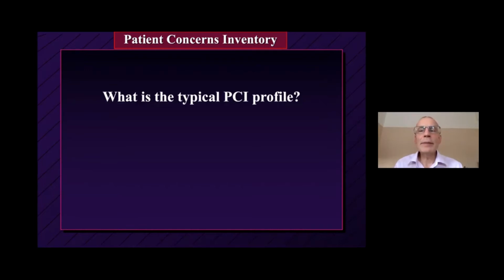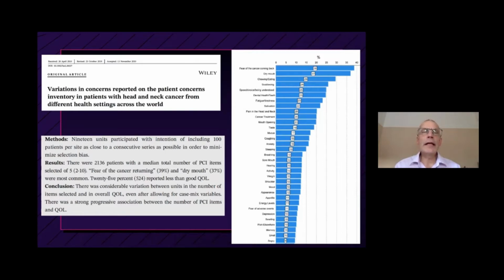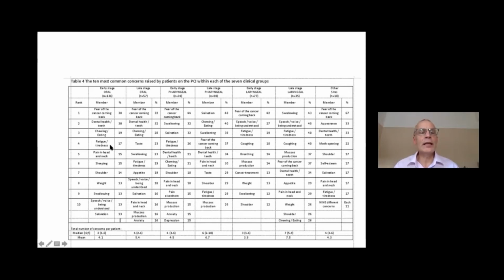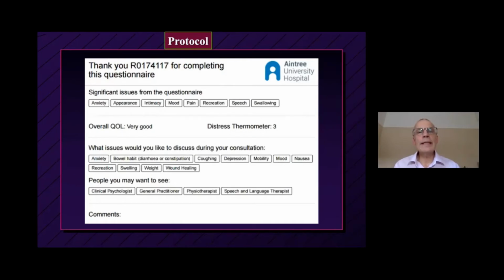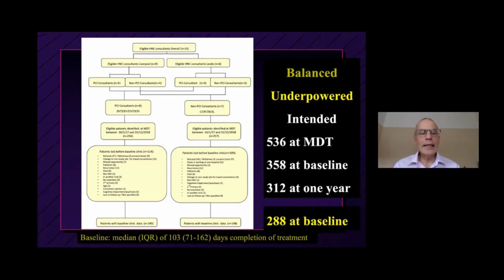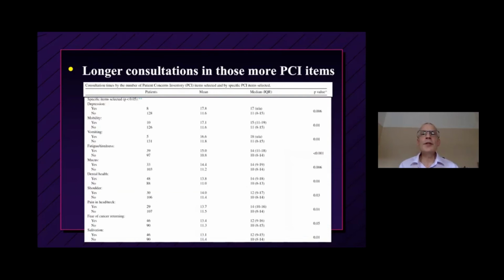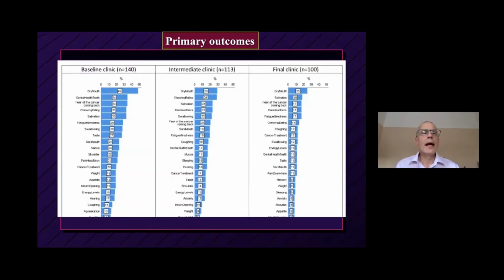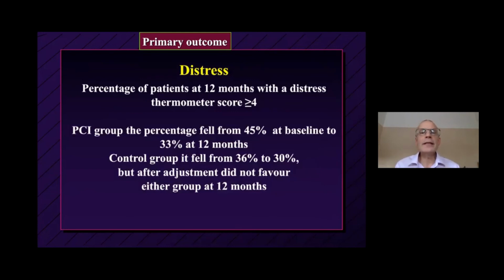Patient Concerns Inventory: Outcomes and RCT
Professor Simon Rogers discusses outcomes of a recent Patient Concerns Inventory trial.
A wealth of information for patients and professionals is available